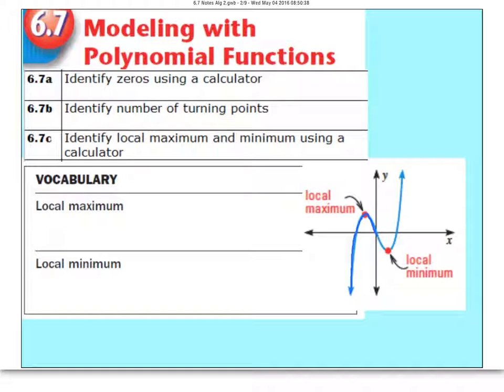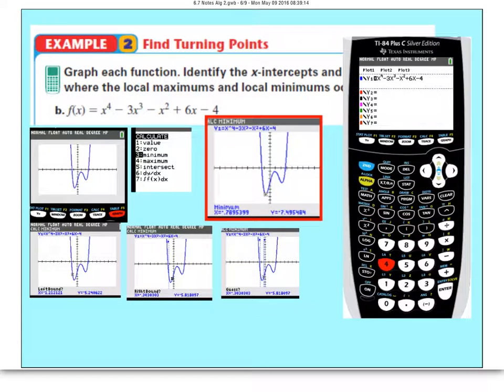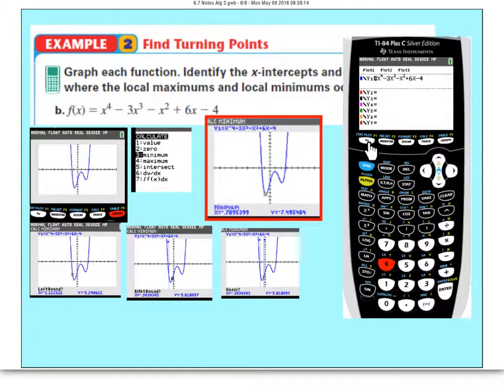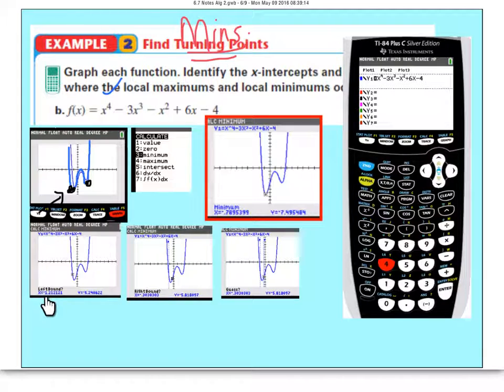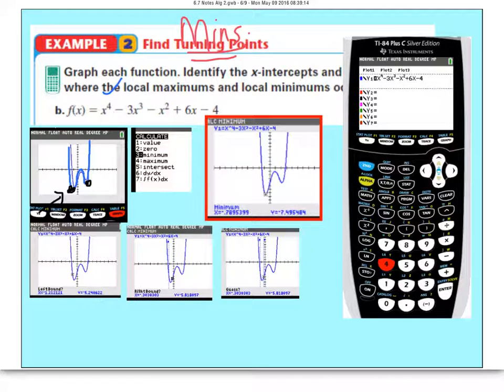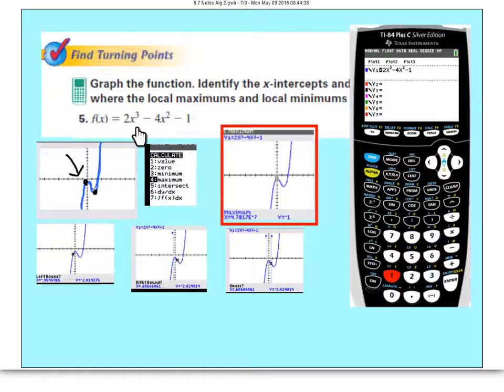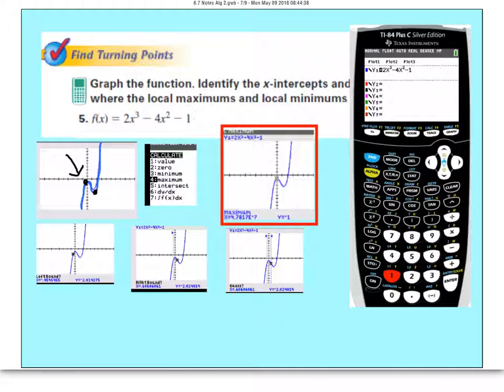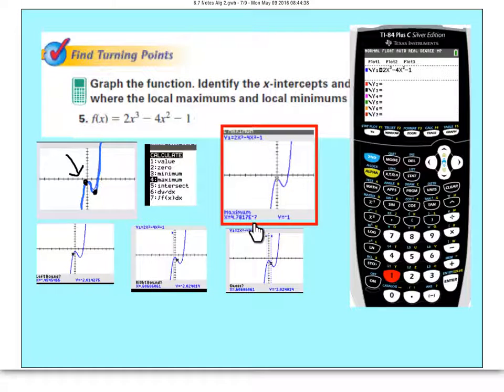6 7c Alg 2 Notes